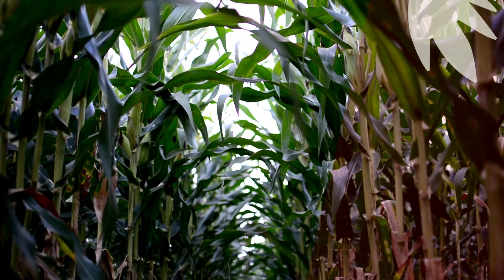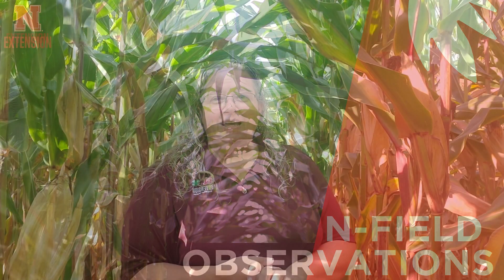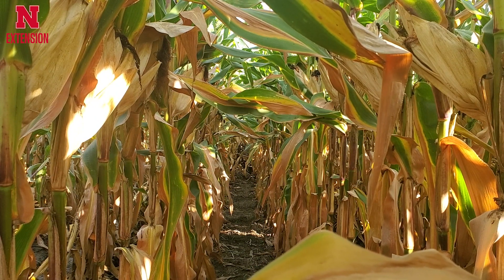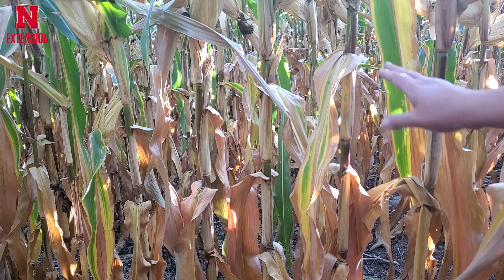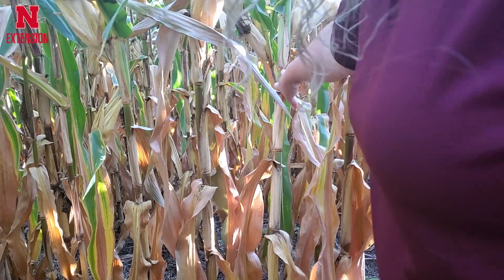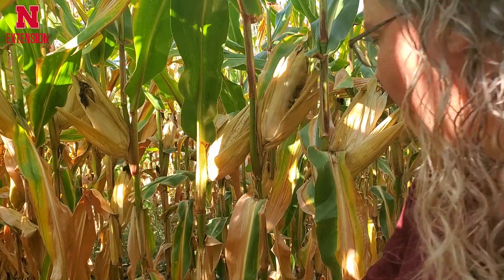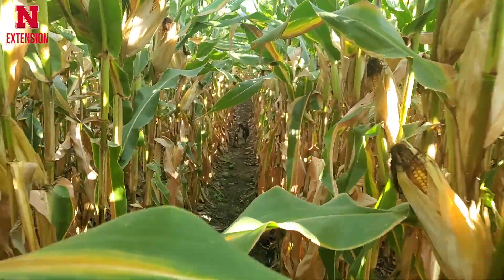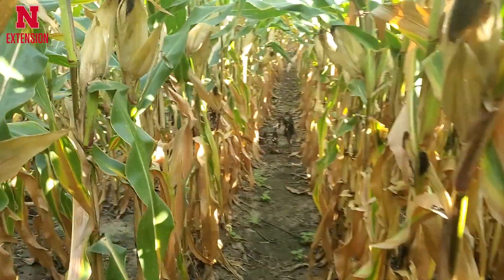Push Test for Corn Stalk Rot | N Field Observations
Stalk rots can cause major harvest complications. Performing a simple push test to access stalkrot prevalence is vital.